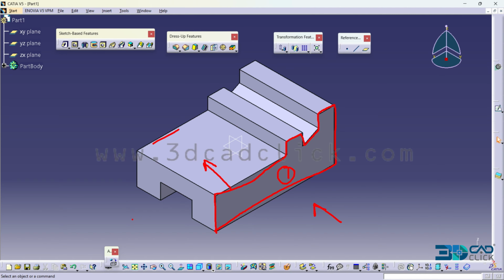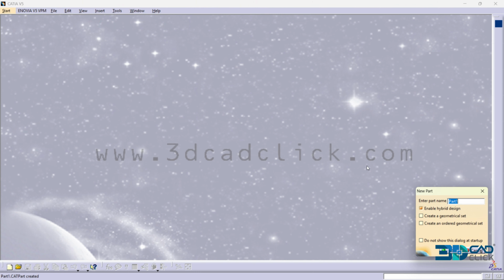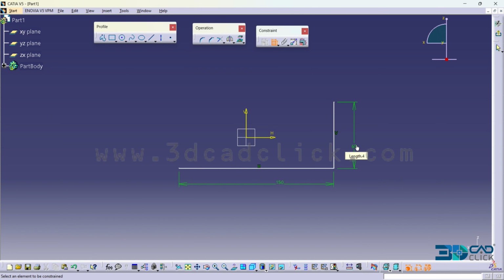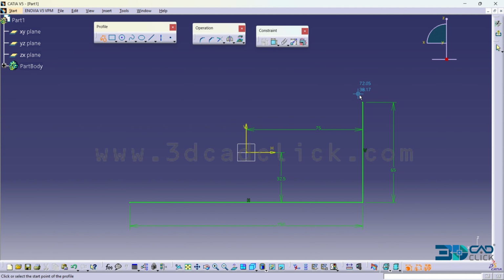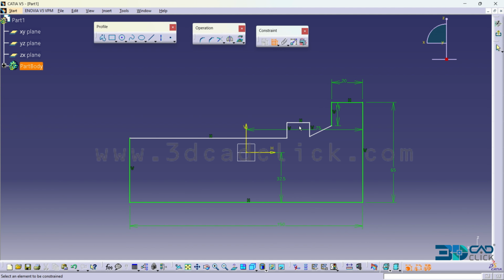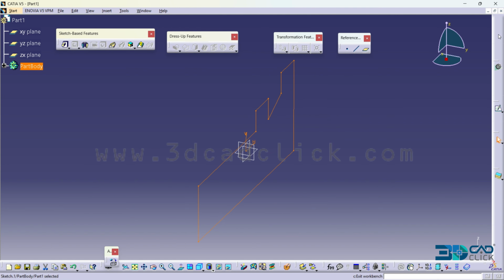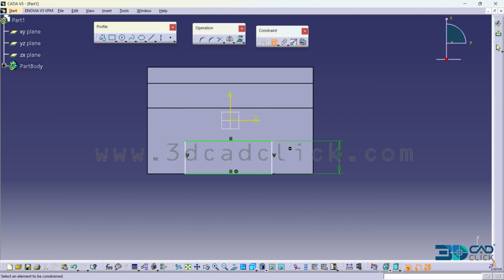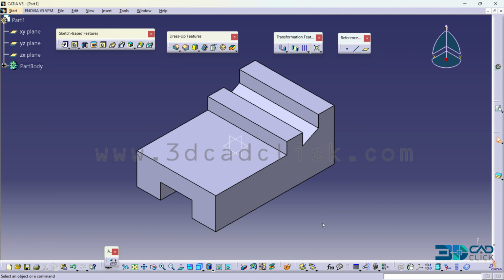3D Practice Model CATIA | Step-by-Step Mechanical Part Design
In this video, we’ll create a 3D practice model in CATIA, focusing on a clean and logical modeling approach that helps you build better design skills.

Beginners learning CATIA

Engineers practicing 3D part modeling

I’ll walk you through the modeling process step by step and explain how to approach the design, not just which commands to use.

By the way, I’m Dr. Syed Jabiulla, and I work closely with mechanical engineers who want to build strong design and modeling skills.